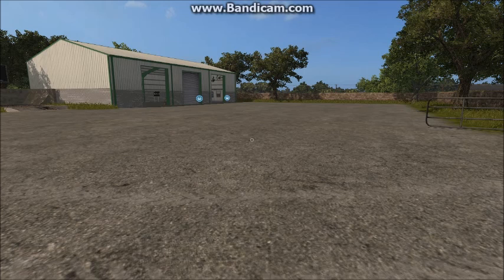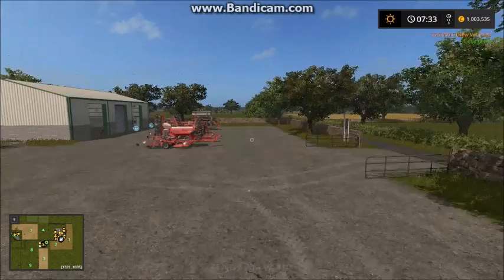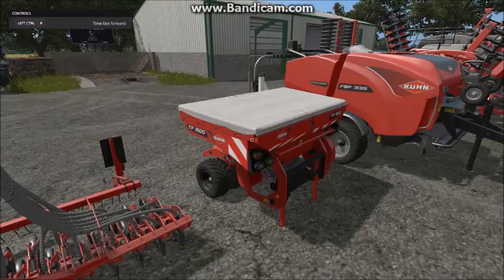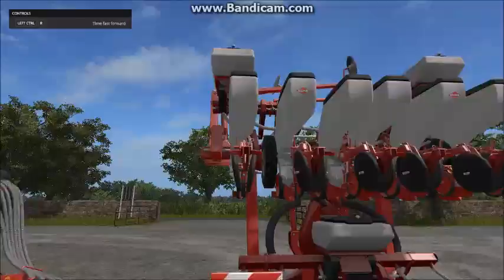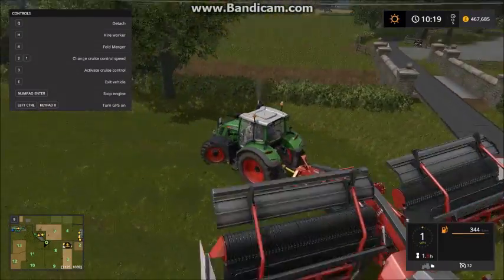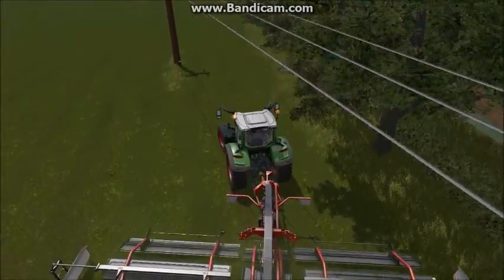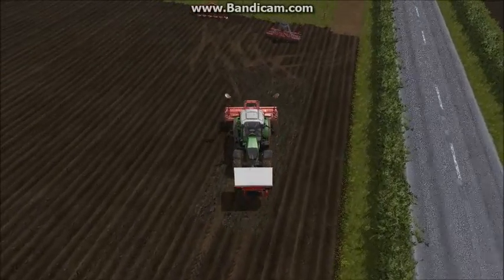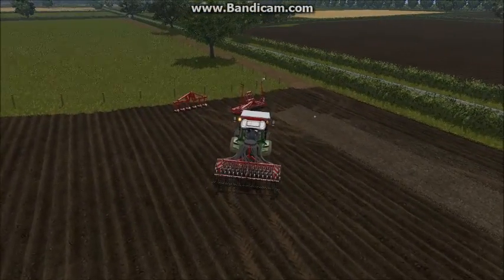kuhn DLC Review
Overall I would say that the DLC is very good however it is overpriced and should prehaps be £10 rather then £13